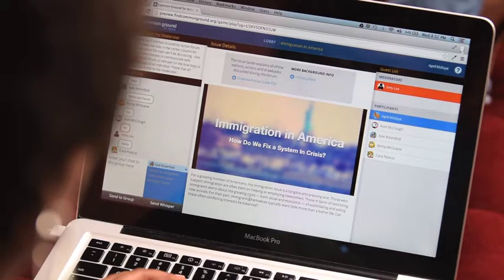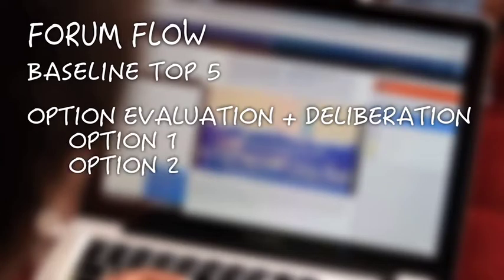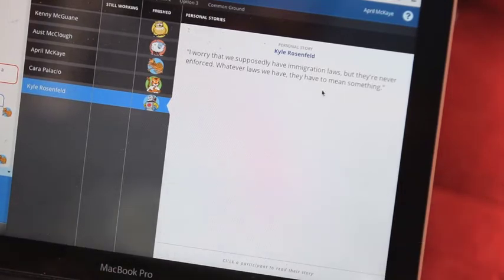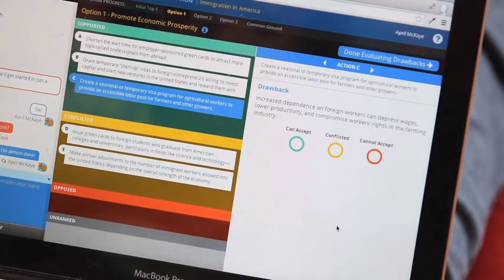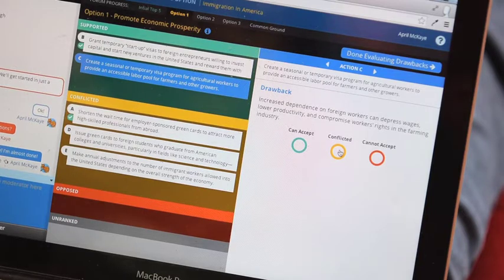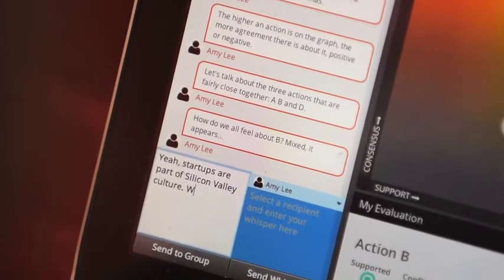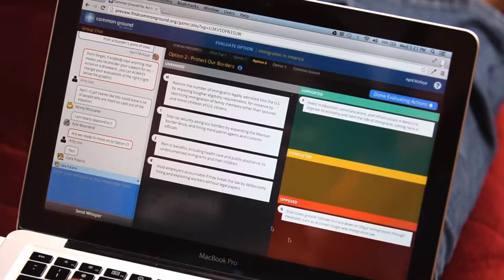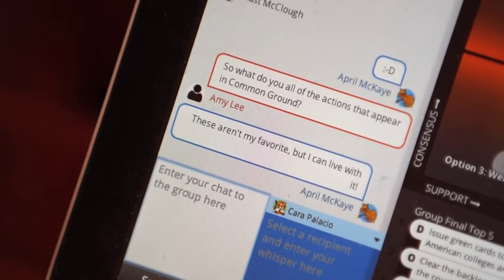Participant's How-To Video